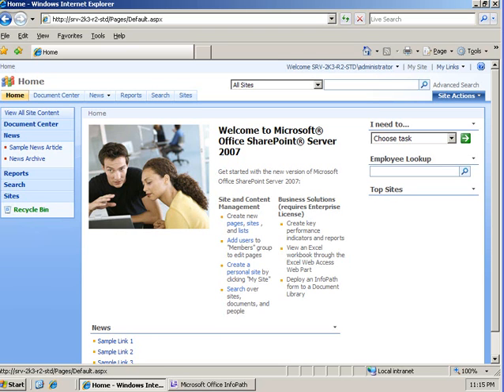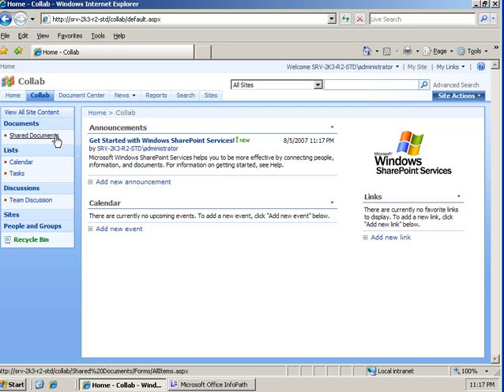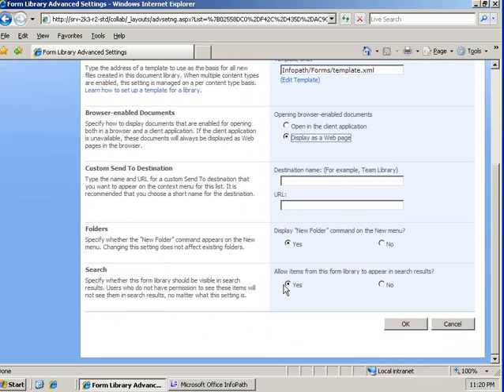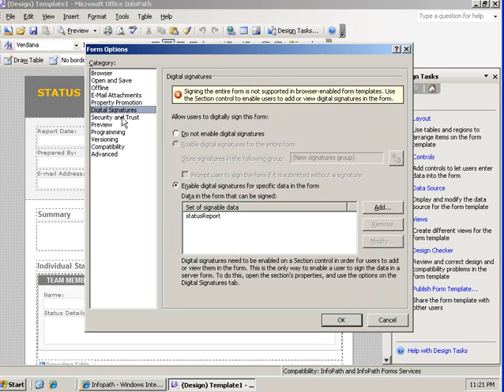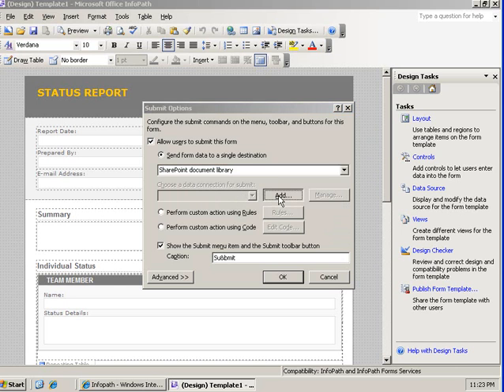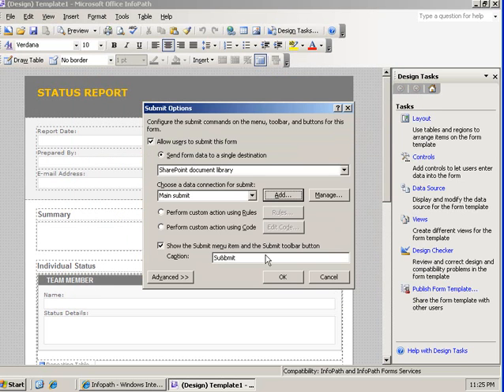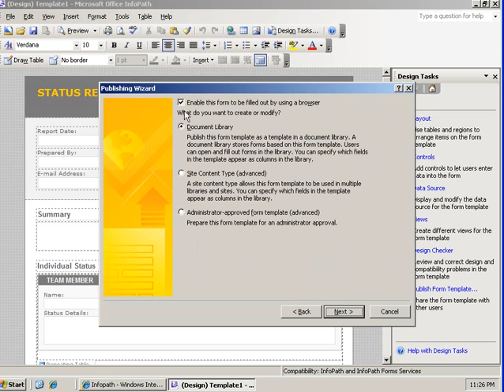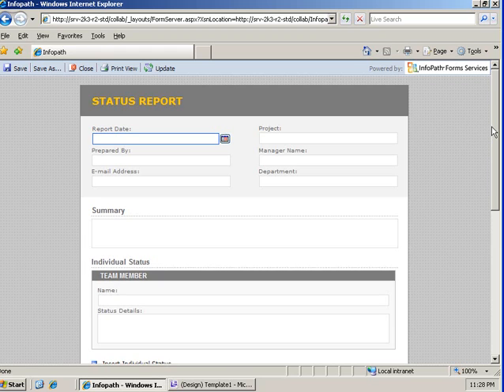Setting up an InfoPath Form & applying it to a Form Library